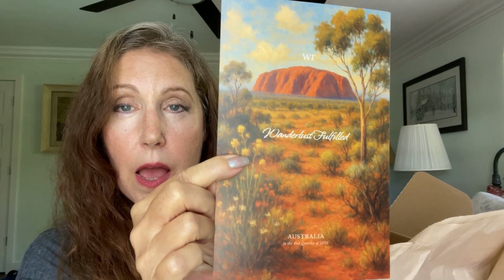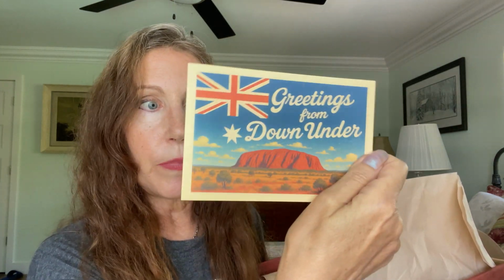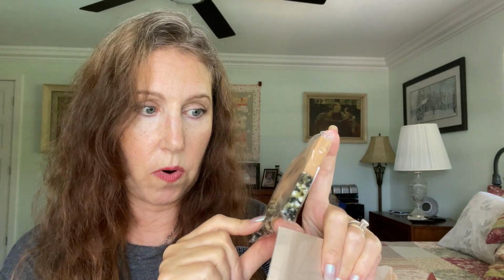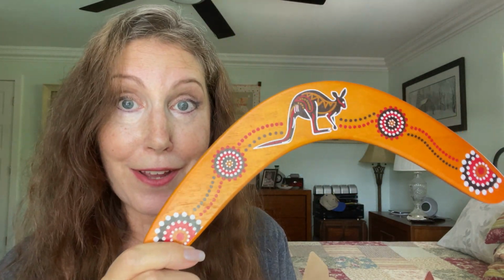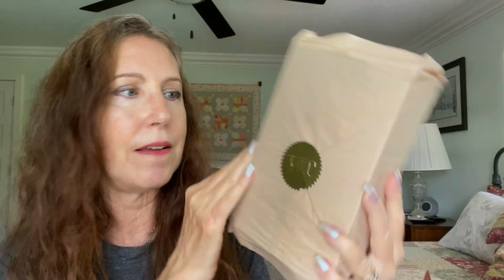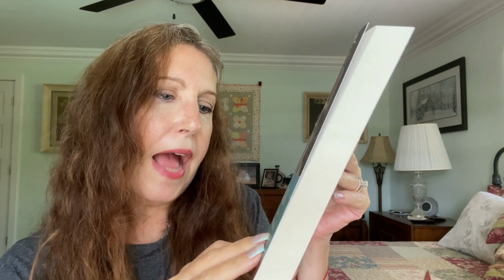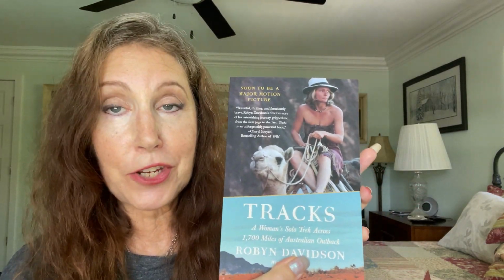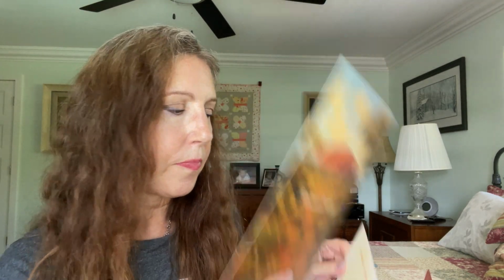Opening The Wordy Traveler Australia Edition 2025/SURPRISE Gifts Inside!!!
LISA20 will get you $20 OFF plus the free BONUS Around the World Welcome Box plus the free Sleepy Bookworm tea for all of 2025!
The Wordy Traveler offers 2, 4, or 6 book boxes every quarter. You can get all fiction books or all non-fiction books OR a combination of both. Pick the plan that's best for you & pause/skip a quarter whenever you want!. The Wordy Traveler wants you to be happy with your subscription, so contact them within 90 days of receiving your box if you have any questions/issues and they'll make it right.